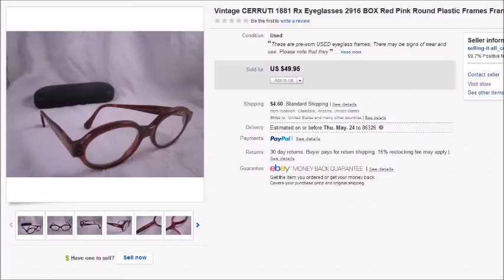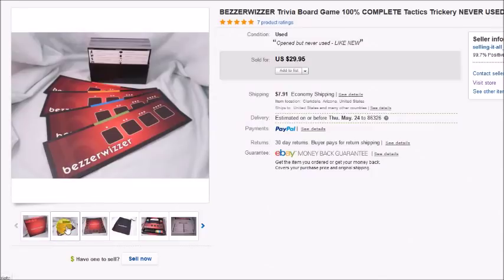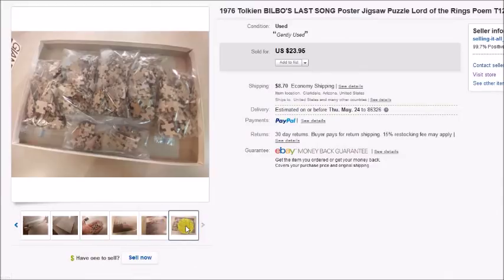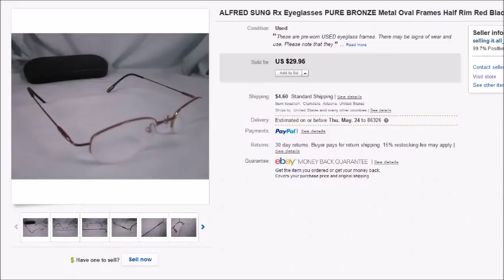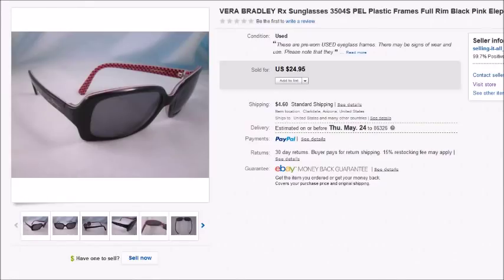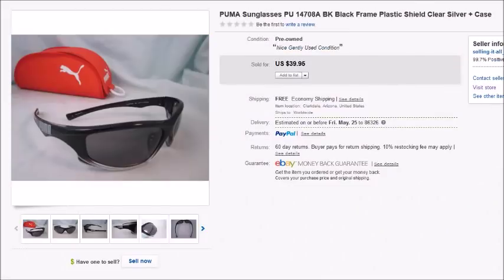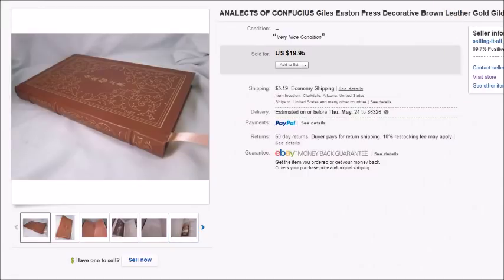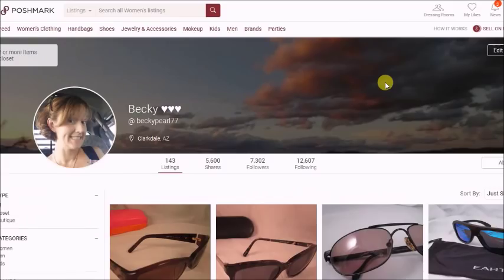WHAT SOLD ON EBAY - Catch Up Series March 2018 - Fulltime Family RV - Dorky Thrifters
Here's the 2nd video in my Catch Up Series of WHAT SOLD ON EBAY VIDEO featuring 40 of the items that I sold in March 2018. More What sold videos coming soon!!!
Please leave a comment - I appreciate all your input and questions!

Please use referral "BECKYPEARL77" on Poshmark if you are creating a new account.

If you are interested in hearing a little more about our story, please see our previous videos